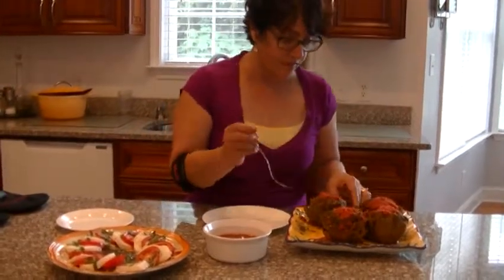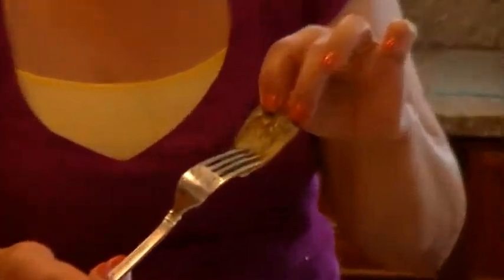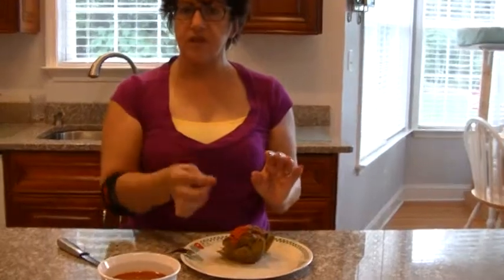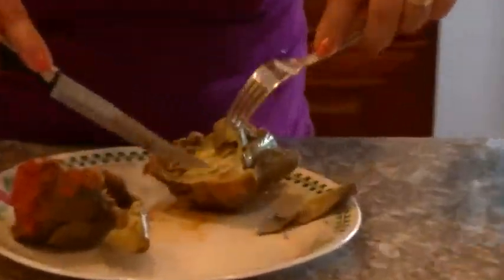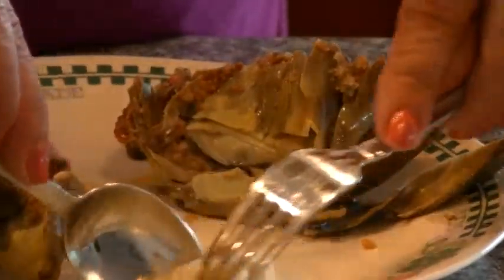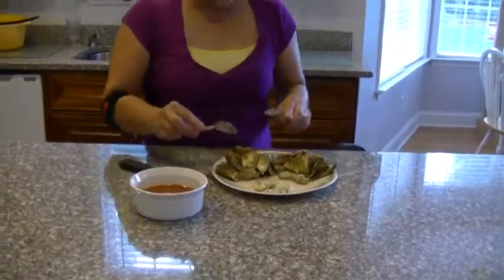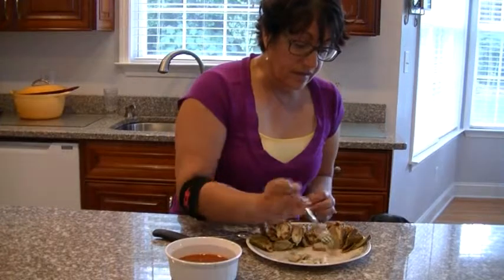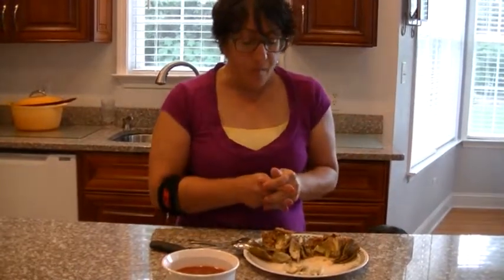Eating the Artichoke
This is the final product of my stuffed artichoke recipe.